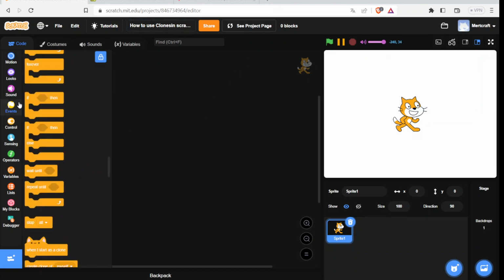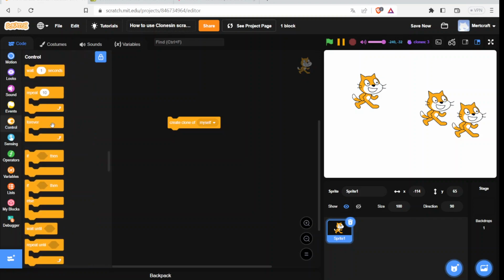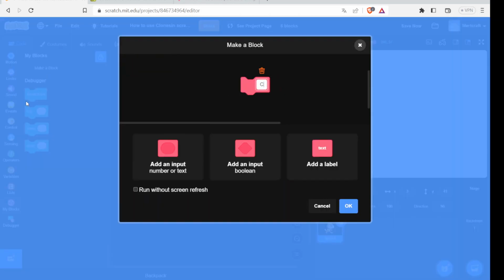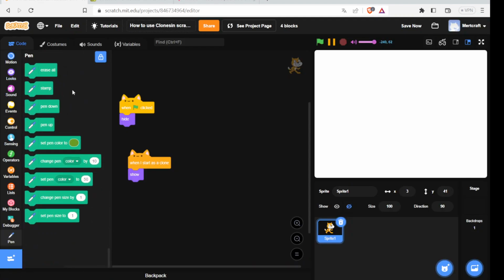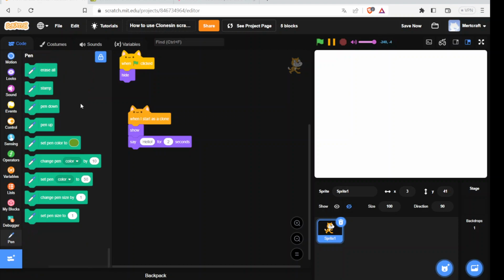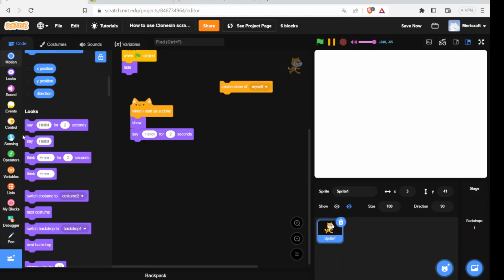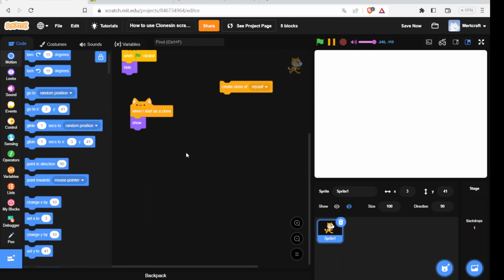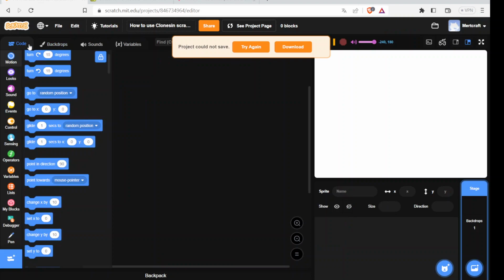How To Use Clones In Scratch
Today im going to show you how to make use clones in scratch!